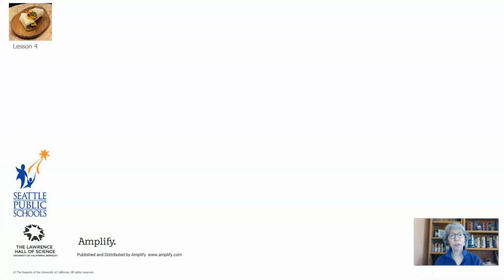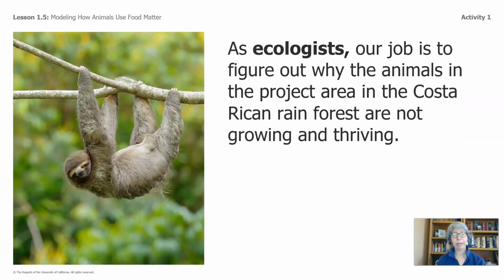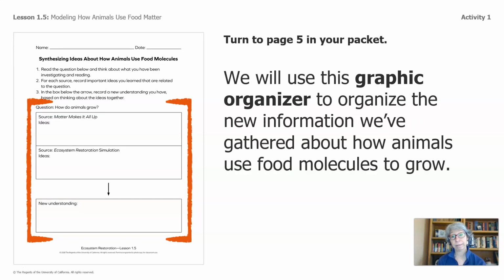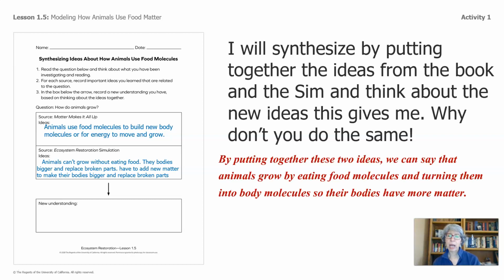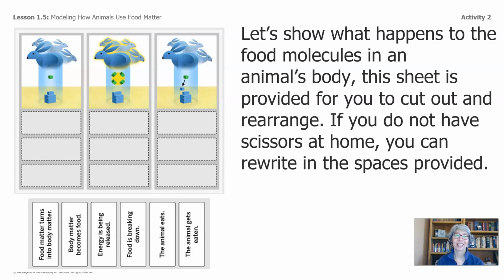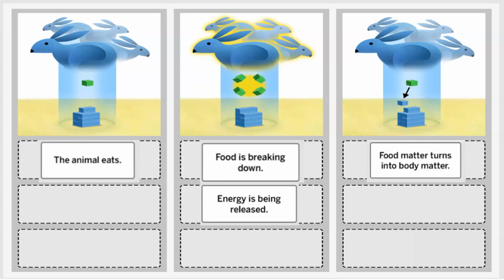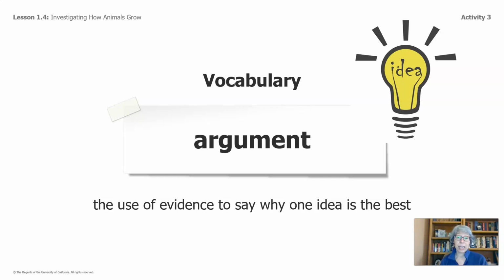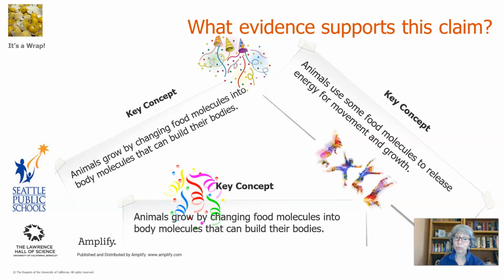Science Grade 5: Ecosystem Restoration - Chapter 1, Lesson 5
This lesson focuses students on the role of food in providing energy. (Seattle)